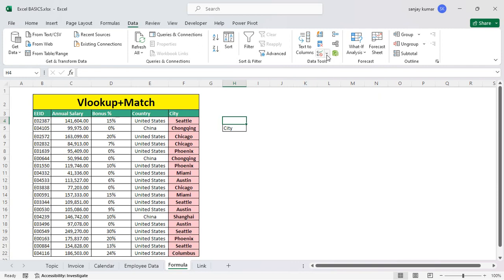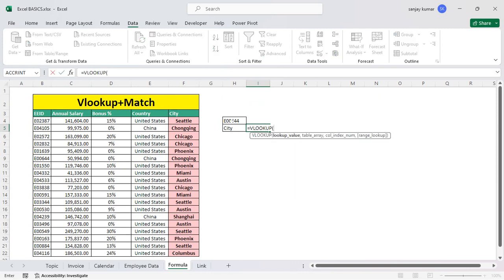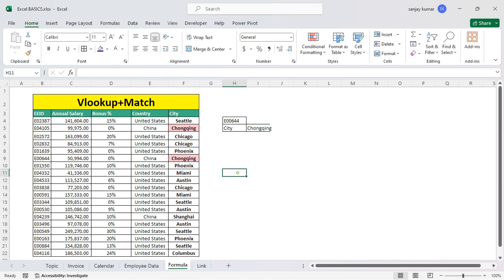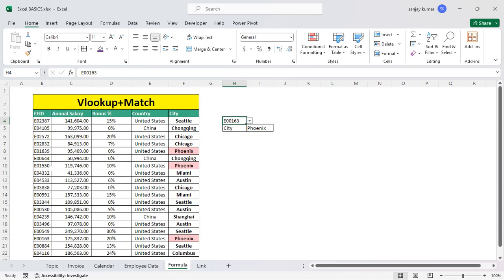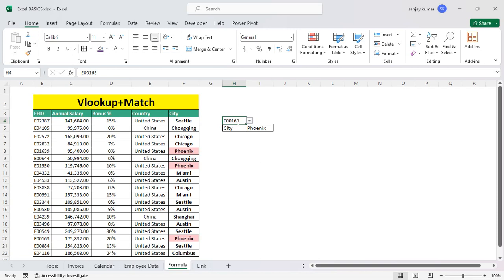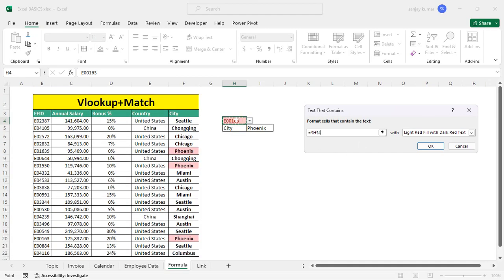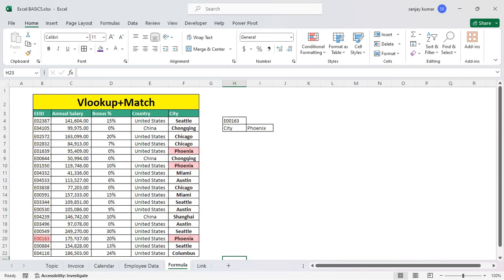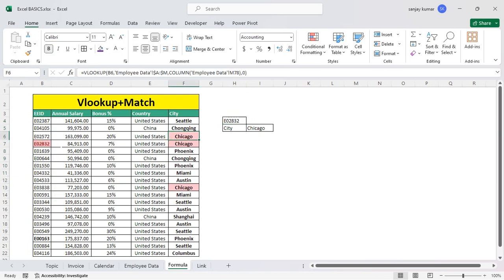ADVANCE FORMULA | VLOOKUP & MATCH